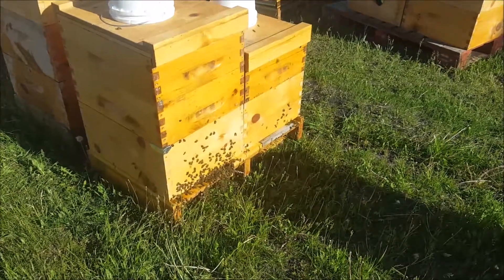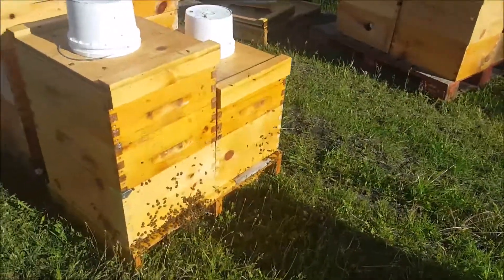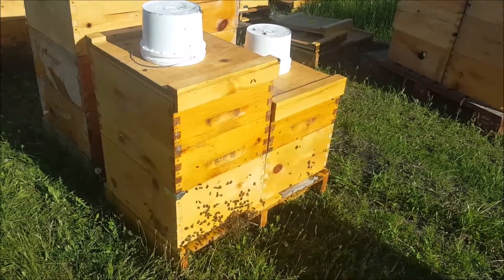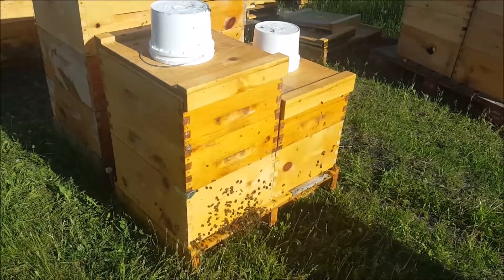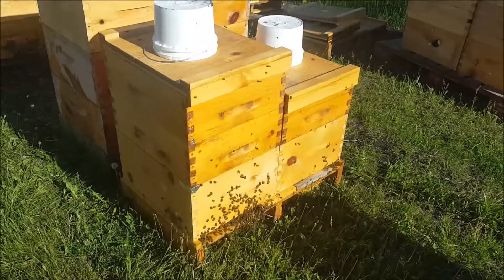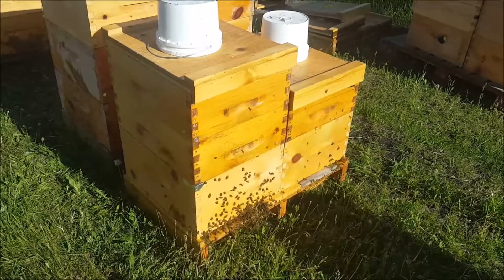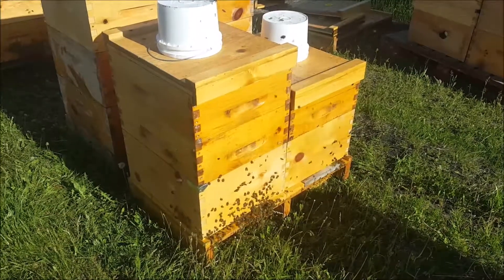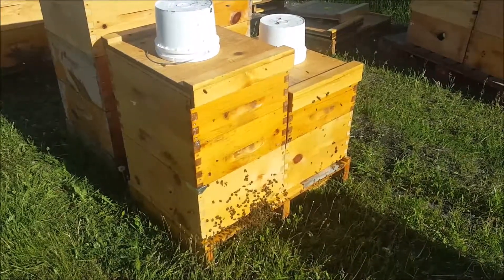Swarms Drawing Comb - That Bee Man